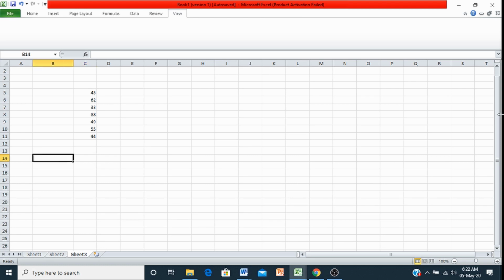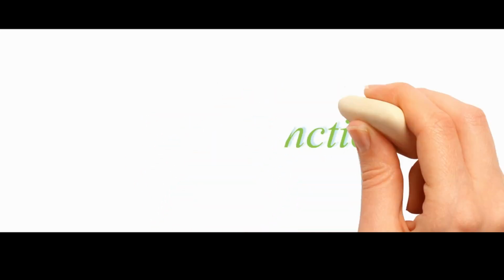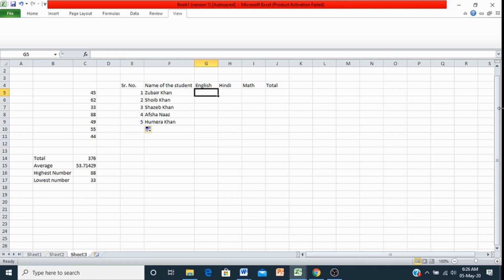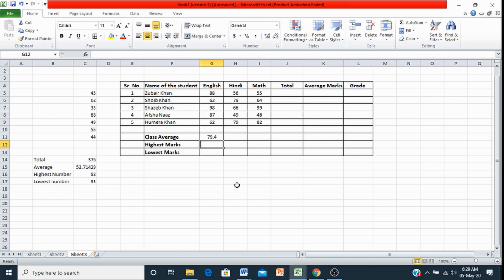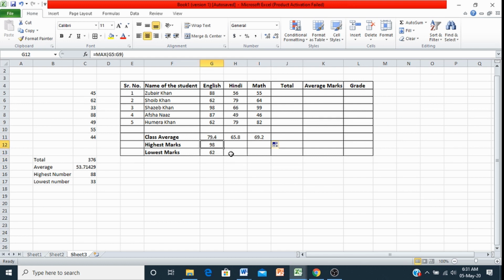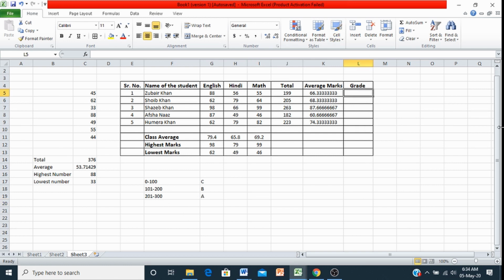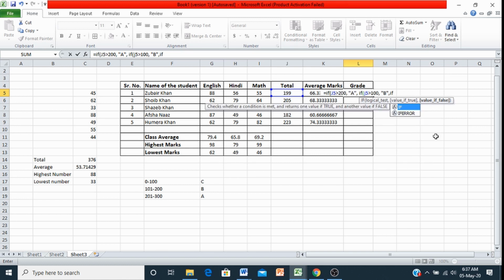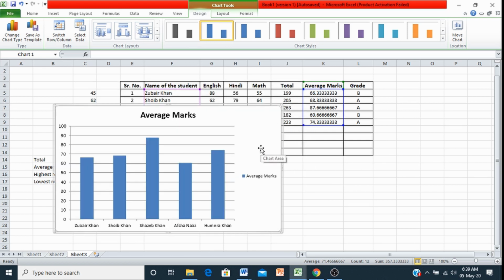MS Excel - Functions & Formulas - SUM, IF, MAX, MIN & AVERAGE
This video is about functions of MS Excel, here you can learn a few very useful functions such SUM, IF, MAX, MIN & AVERAGE with an example of Mark Sheet of the student. Using these functions you will learn to calculate totals, averages, highest number, lowest number, grading. It has been prepared specially for student of school and for professionals with a few tips of formatting and a very straight forward concept. You can easily understand  the formula structures with examples which is given in this video.

Check these below links for previous videos from this channel.